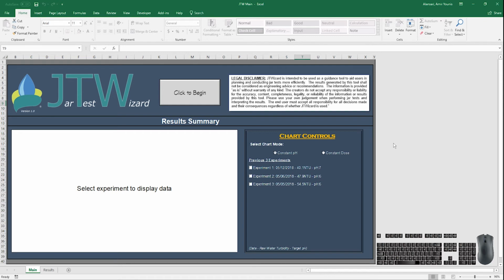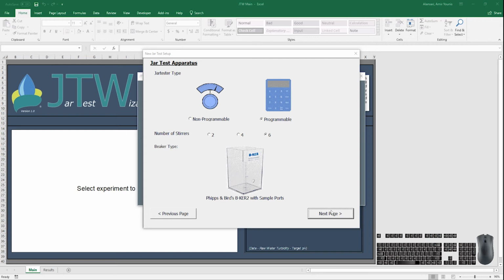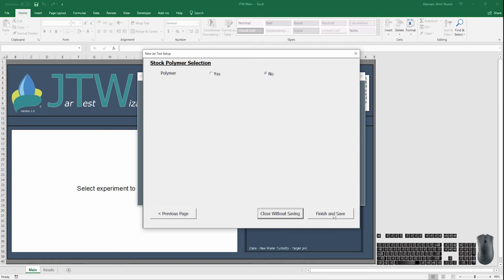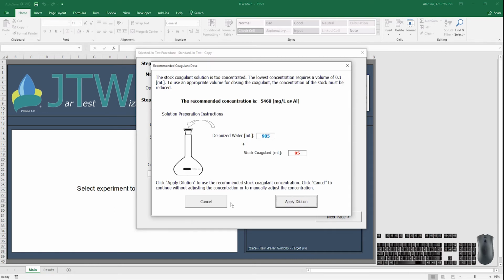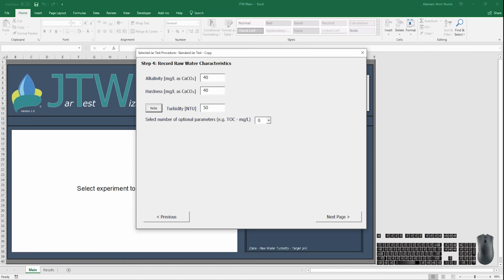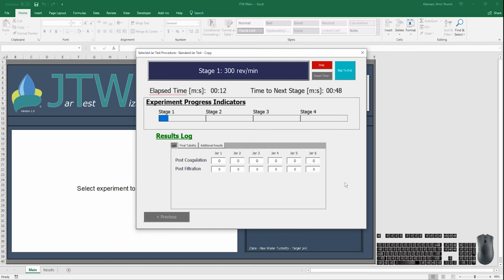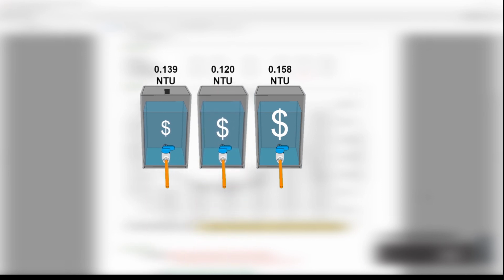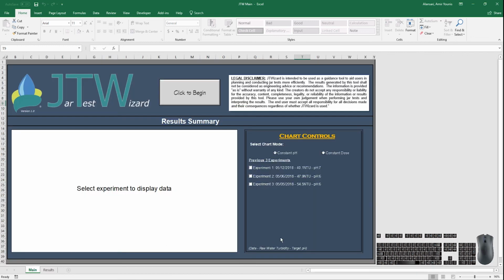JTWizard Tutorial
This video provides an in-depth tutorial of JTWizard.  JTWizard is a free excel-based jar testing companion and be download